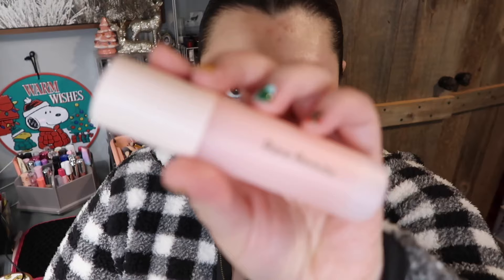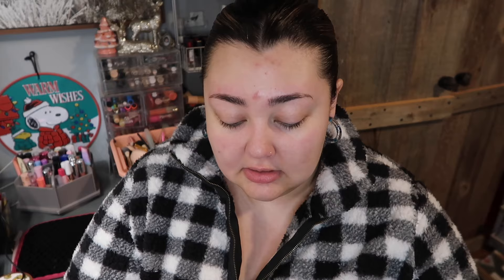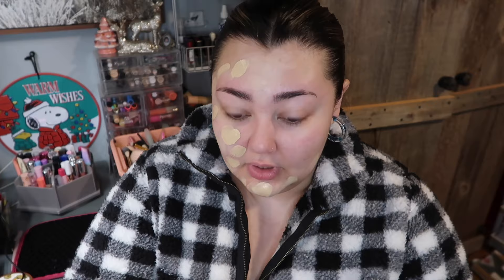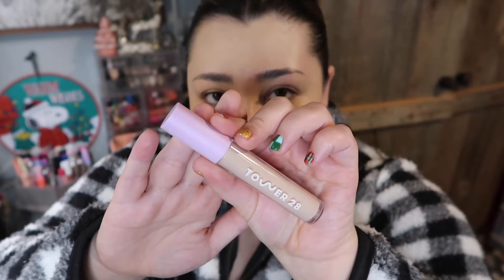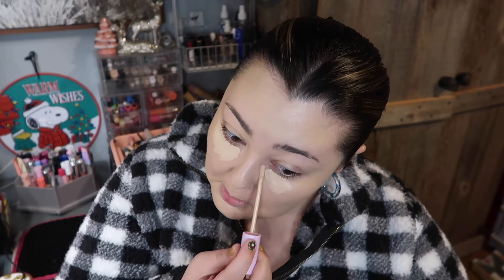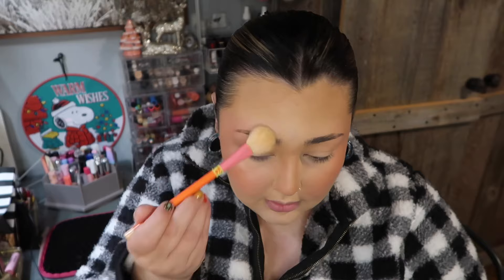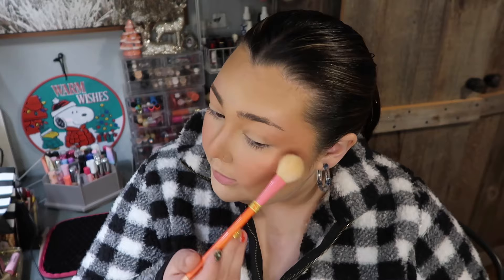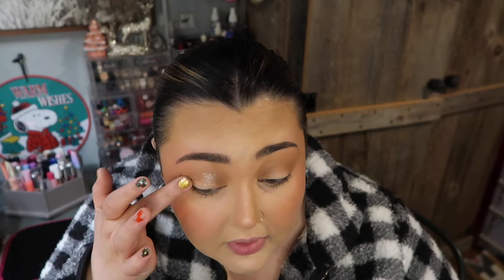GET READY WITH ME ~ TRYING THE CLEAN GIRL AESTHETIC ✨